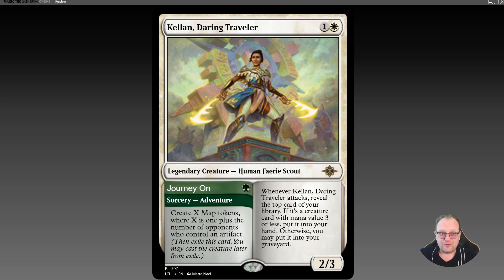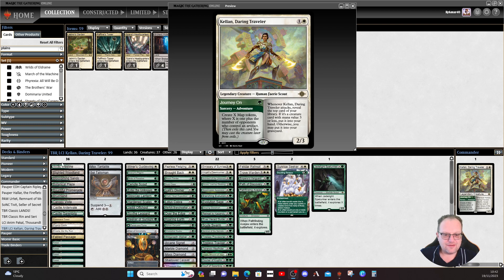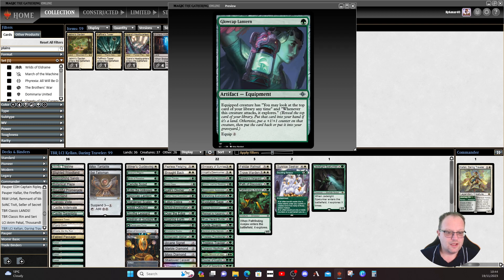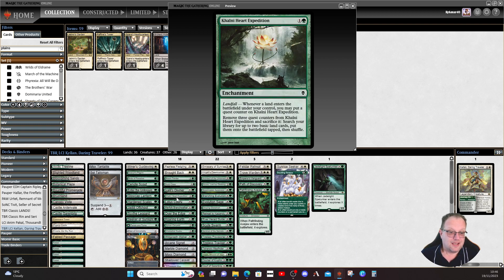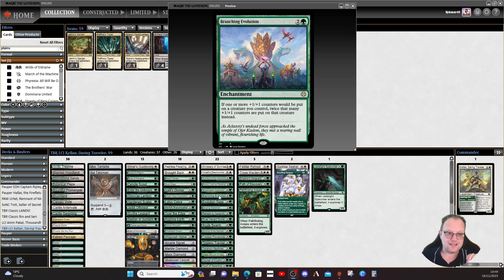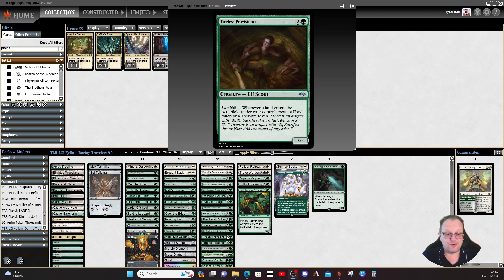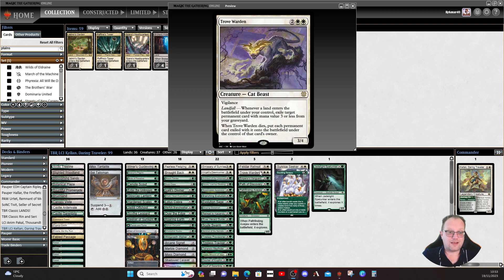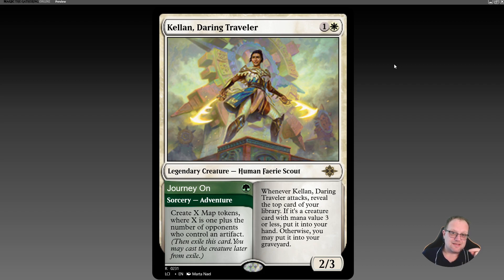Deck Tech - Kellan, Daring Traveler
Now that we know what Map Tokens actually do in MtG, figured it was time to look at Kellan now. Enjoy!